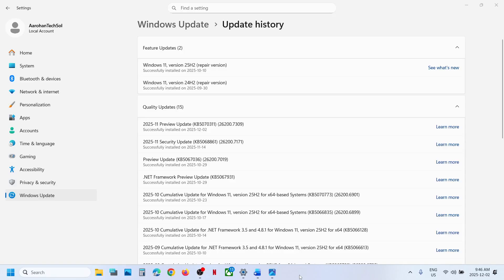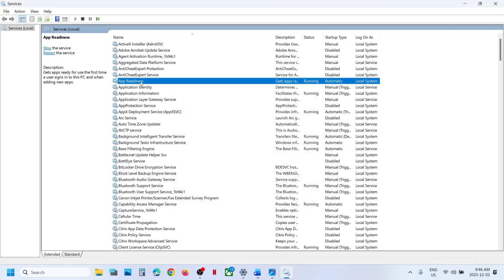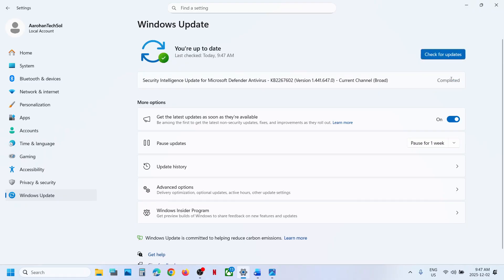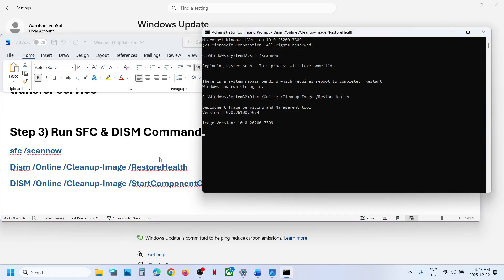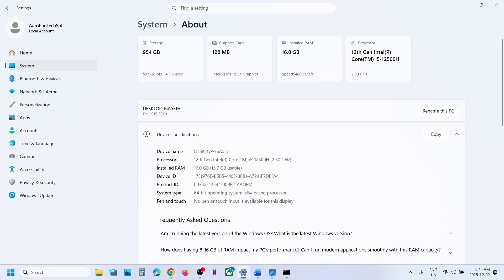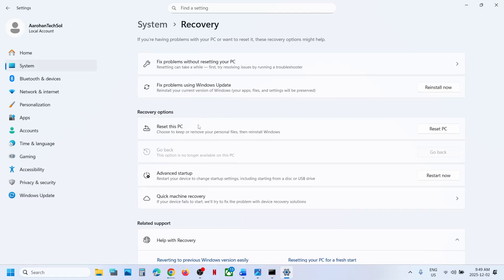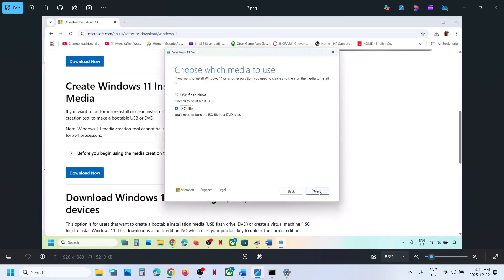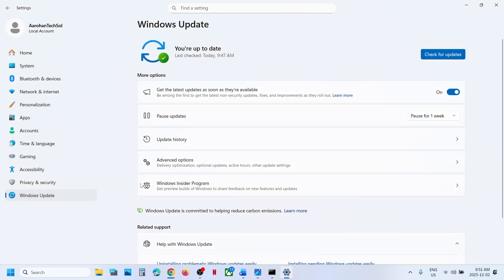Fix Windows 11 Update KB5070311 Not Installing Install Error 0x800f0983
Fix Install Error 0x800f0983 When Installing Windows 11 Update KB5070311,Fix Windows 11 Update KB5070311 Not Installing Install Error 0x800f0983